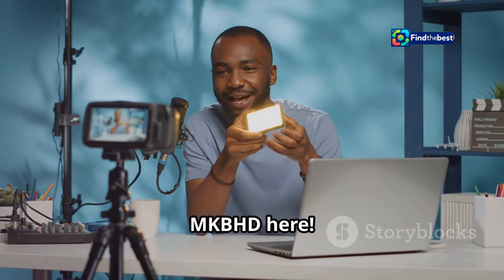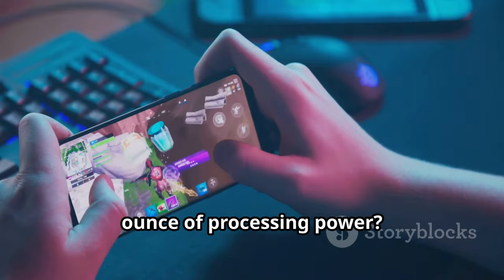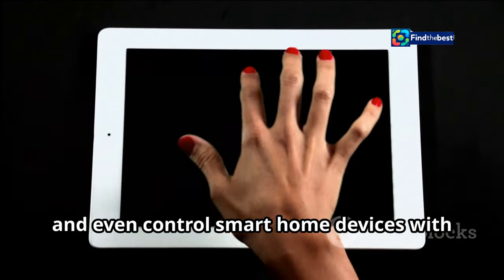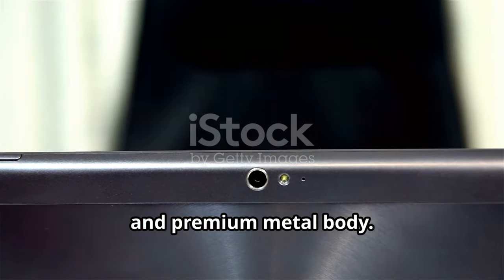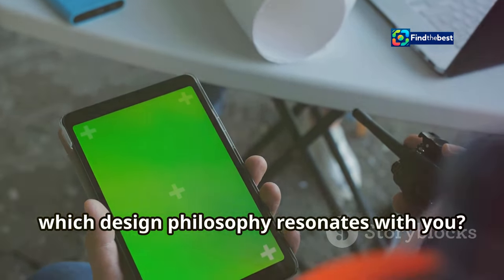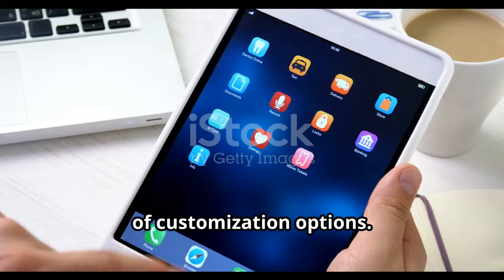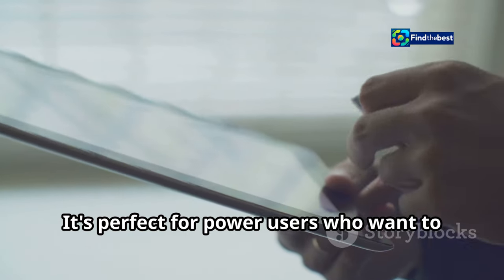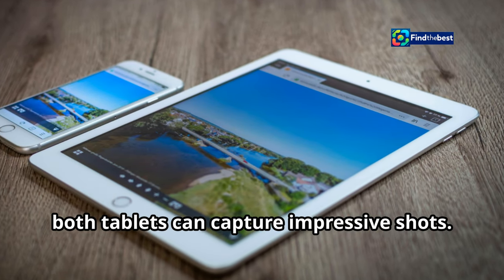Samsung Galaxy Tab S10 Ultra vs Google Pixel Tablet: Which One is Right for You? 🤔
OUTLINE:
00:00:00 The Ultimate Tablet Showdown
00:00:51 Galaxy Tab S10 Ultra vs. Pixel Tablet
00:01:48 Power Through Your Day
00:04:30 Big Screen vs. Smart Hub
00:07:12 Android Your Way
00:10:12 Capture the Moment
00:11:06 Which Tablet Reigns Supreme?
00:12:06 Share Your Thoughts

 Different ...:https

🎉 In today's video, we dive deep into the battle between two of the hottest Android tablets on the market: the **Samsung Galaxy Tab S10 Ultra** and the **Google Pixel Tablet**! 🔥

Are you wondering which one is best for your needs? 🤔 Whether you’re a gamer, a productivity guru, or just want a tablet for streaming your favourite shows, we’ve got you covered! 📺✨

- **Screen Size:** 14.6 inches of pure brilliance! 🌟
- **Processor:** MediaTek Dimensity 9300+ for lightning-fast performance! ⚡
- **Battery Life:** Massive 11,200mAh battery for all-day use! 🔋
- **S Pen Included:** Perfect for doodling or note-taking! ✍️

- **Screen Size:** A comfortable 11 inches! 📏
- **Processor:** Google Tensor G2 - great for everyday tasks! 💻
- **Battery Life:** 7,020mAh - solid for casual use! ⏳
- **Charging Speaker Dock:** An optional accessory that adds value! 🎶

Join us as we discuss the pros and cons of each device, break down their specifications, and help you decide which tablet is the best fit for you! 🧐💡